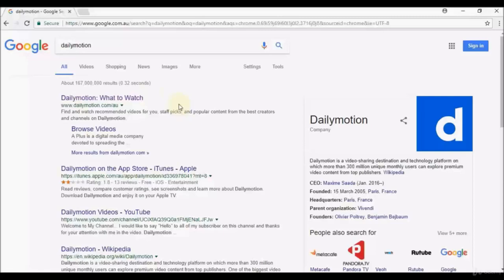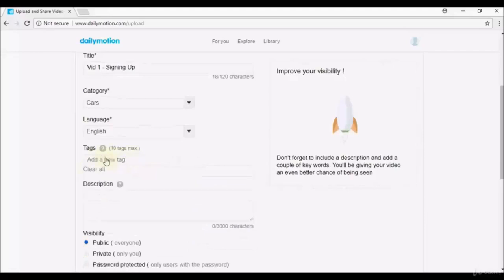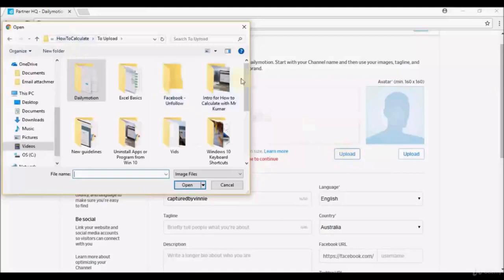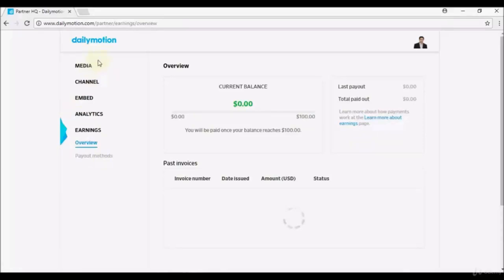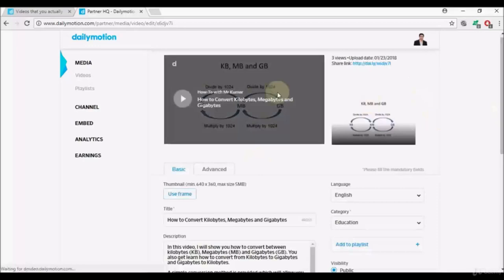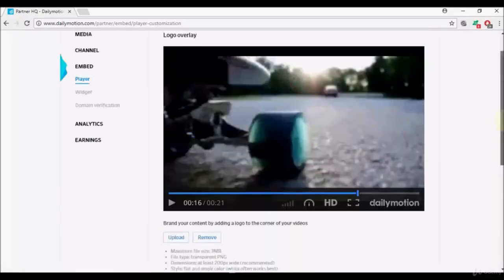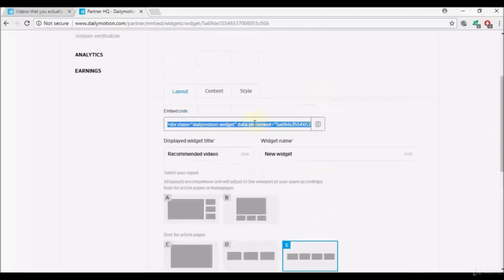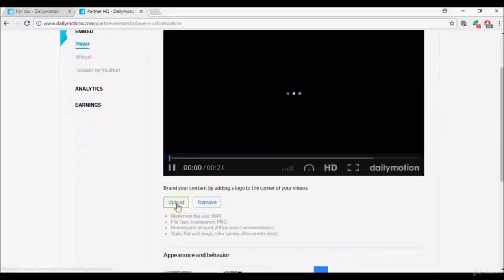How to Earn Money by Uploading Videos on Dailymotion (Full Guide) 2019-2020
Hello Guys!
                   This video i"m gonna tech you how to earn by uploading videos on dailymotion.Online work from home